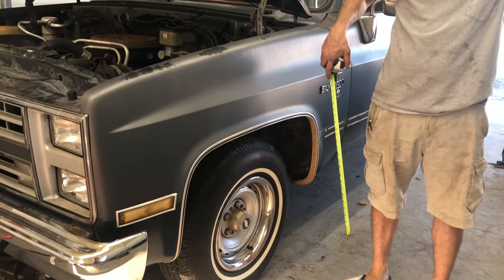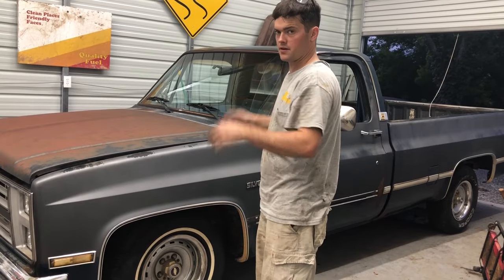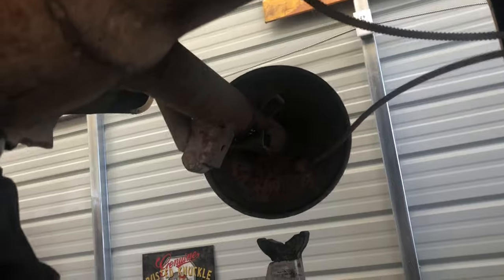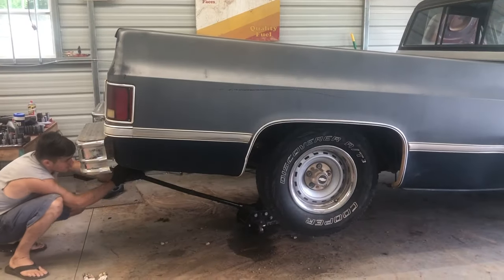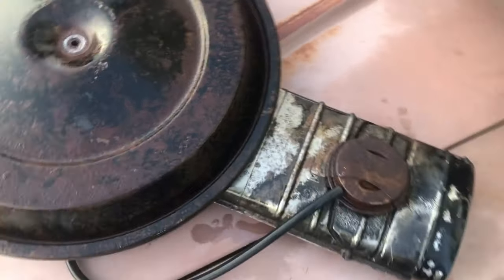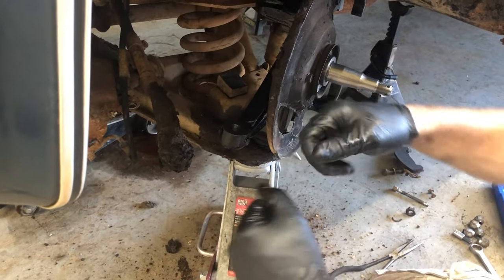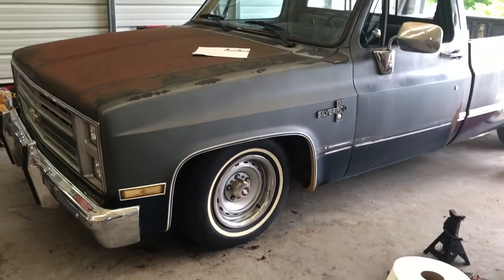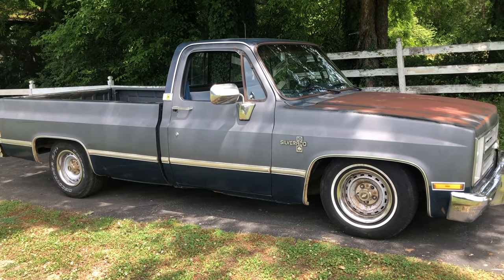Lowering a c10 6 inches on the cheap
This is a video showing the cheapest way to lower an 86 Chevrolet C10 pickup truck by flipping the rear axle installing drop spindles and cutting the front coils